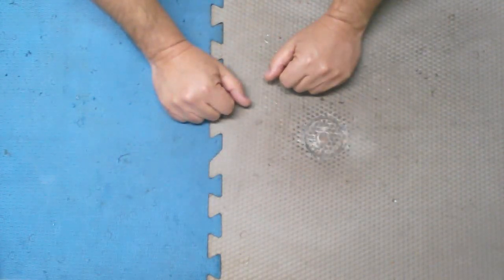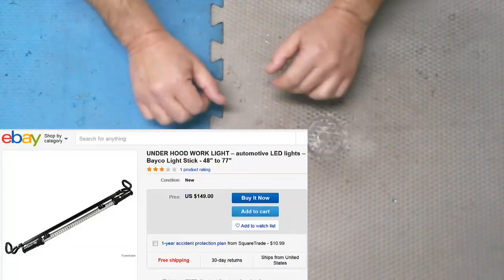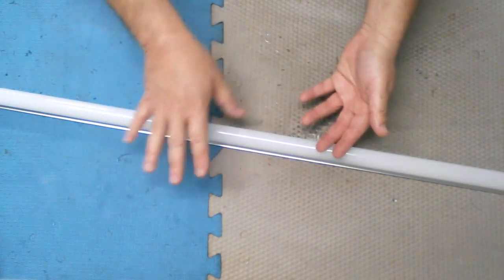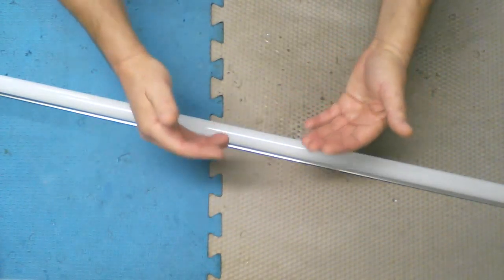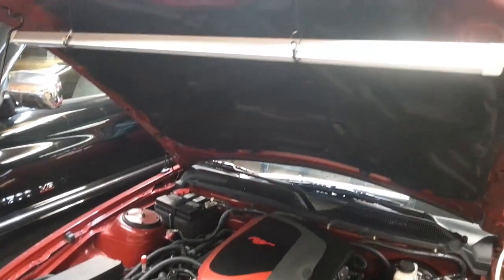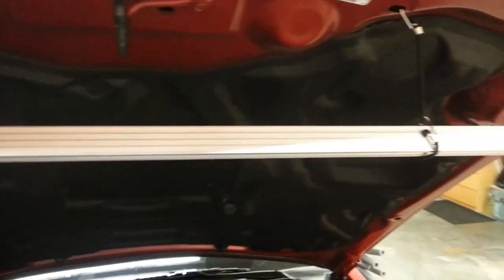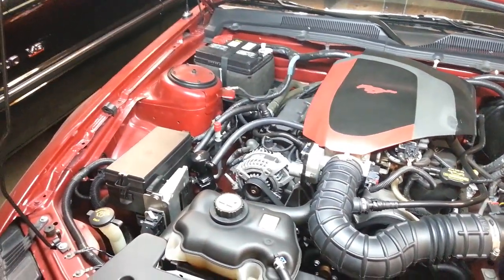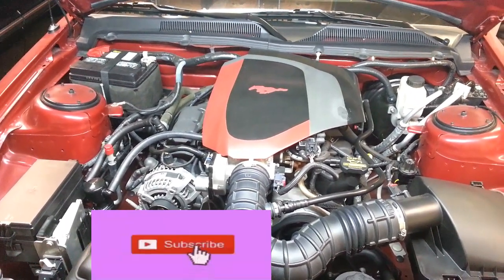DIY Under Hood LED Work Light for under $10 - Best Under Hood Work Light Really!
I'll show you how to make an Under Hood Work Light for less than $10. This DIY Under Hood LED Work Light can be an inexpensive and useful addition to your garage. If you like to work on your cars like I do, then this is the best light you can get for less than $10. I try to answer all possible questions at the beginning of the video, but stay with me and you'll enjoy the big pay off when I show you the results.